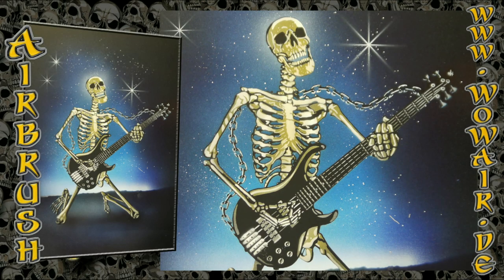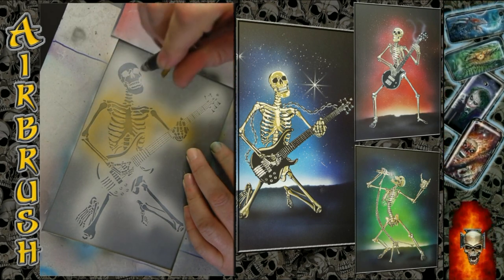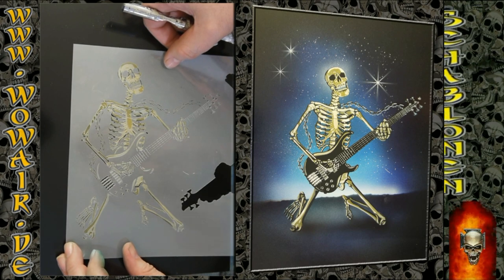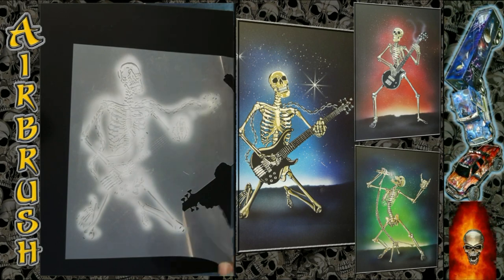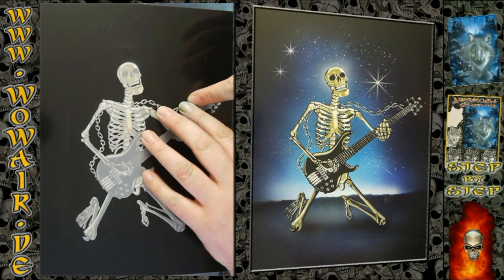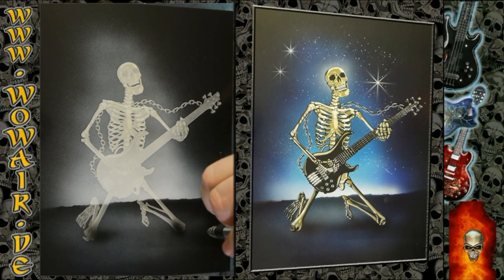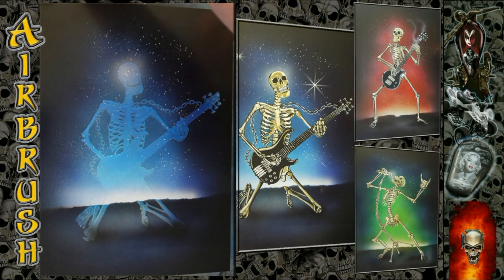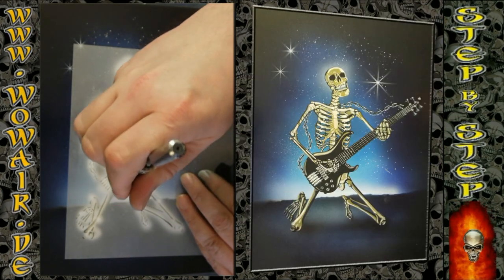Airbrush by Wow No.803 " Skeleton Guitar ( Band 3 of 4 ) " english commentary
Airbrush with the Stencil technique for the perfect and fast picture of a Skeleton playing the Guitar ( Band 3 of 4 ) .